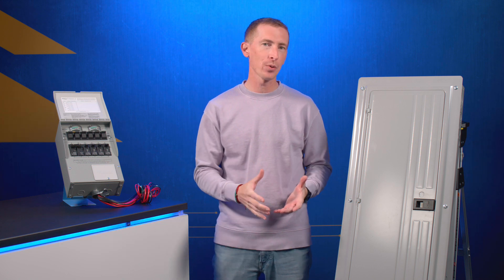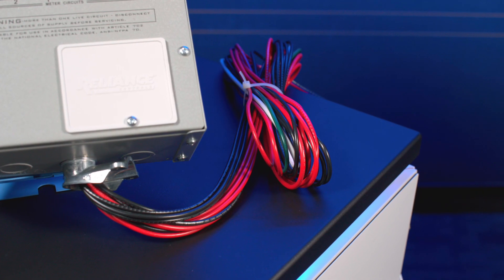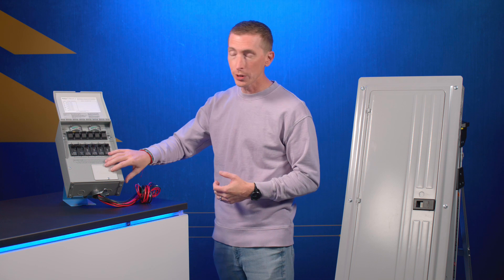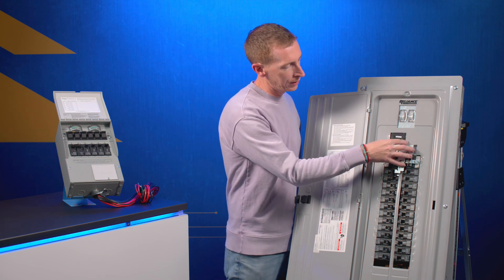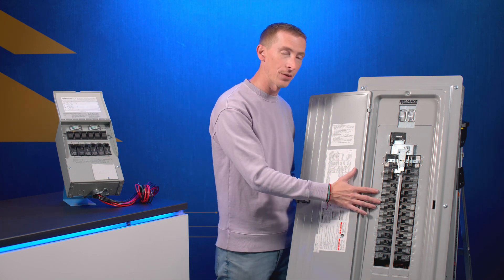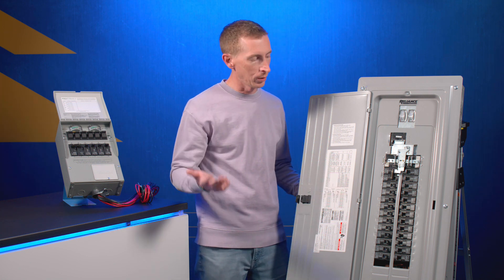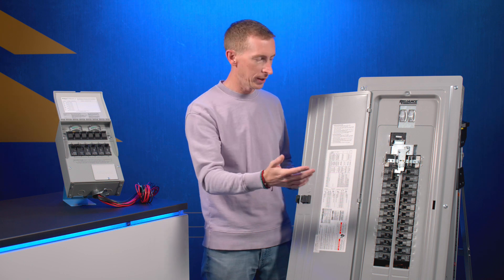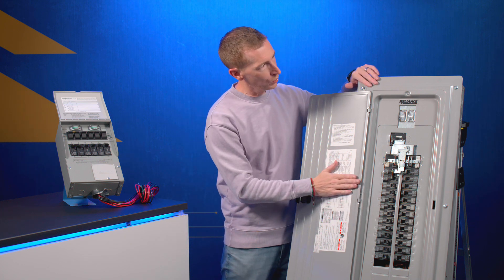Three Options for Connecting Backup Power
Transfer switches, transfer panels, and linkage kits: what makes the most sense for your setup? When you’re in the process of connecting your generator to your home or business, you might be wondering where to begin. Every setup is unique and comes with its own pros and cons. In this video, Chris walks us through three different options and his recommendations to consider when deciding which works best for your application.